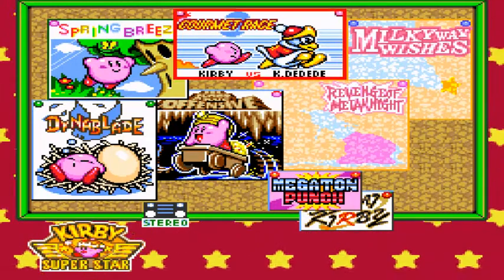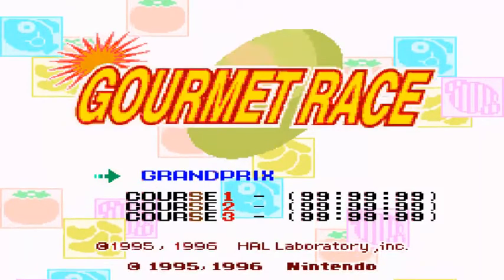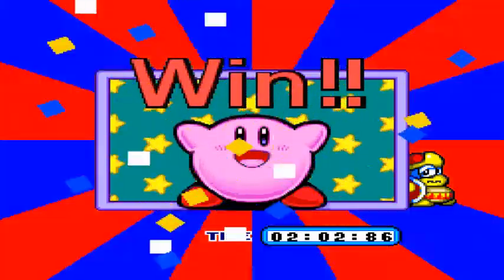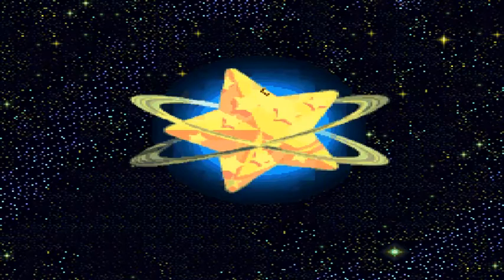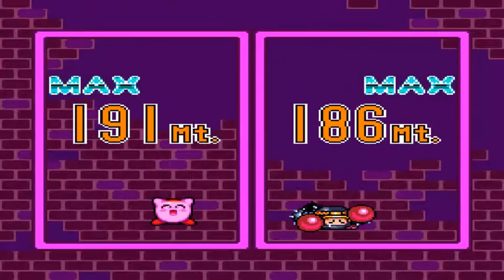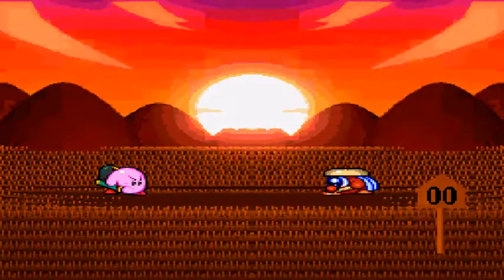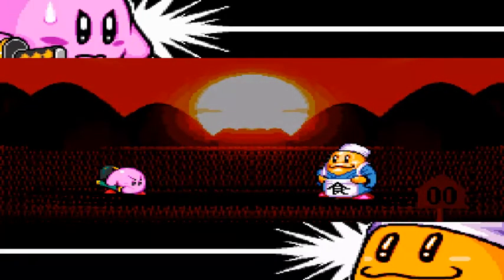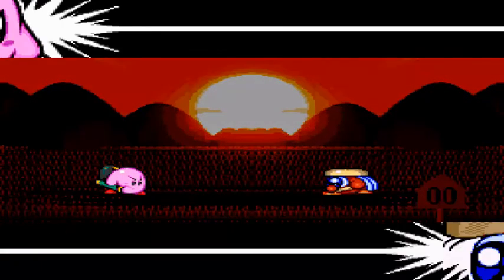Kirby Super Star Part 1: Racing And Explaining Things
We take on the Gourmet Race, Samurai Kirby, and Megaton Punch modes.